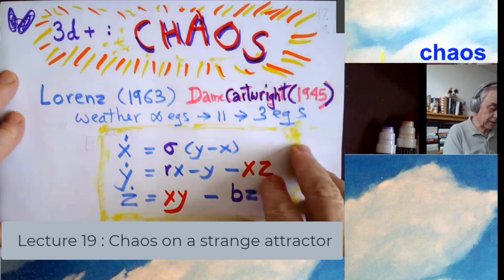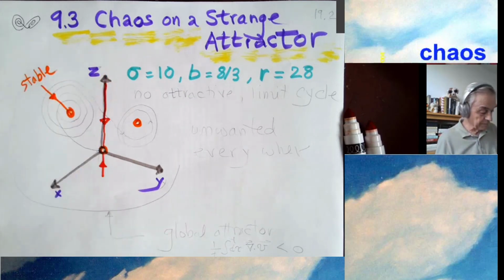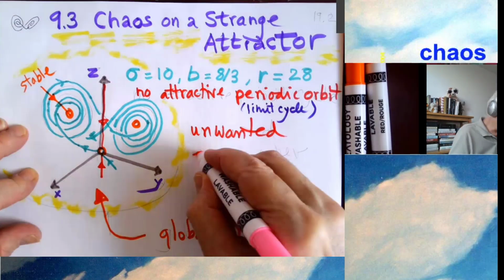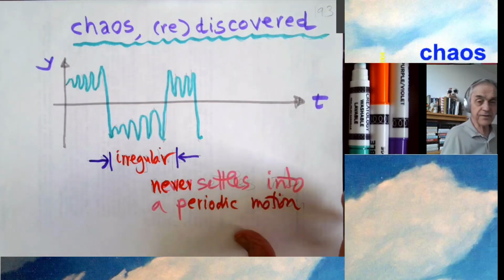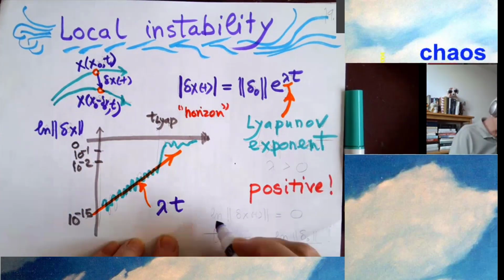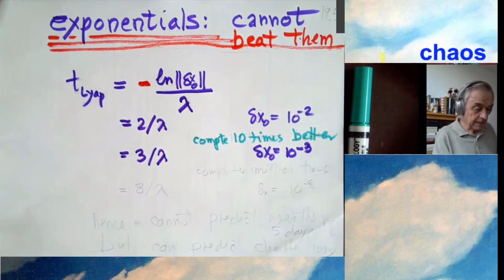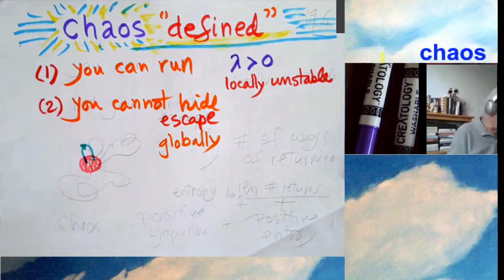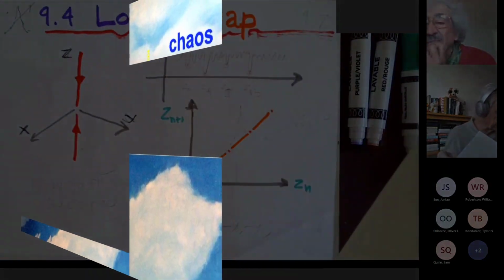Lecture 19 : Chaos on a strange attractor